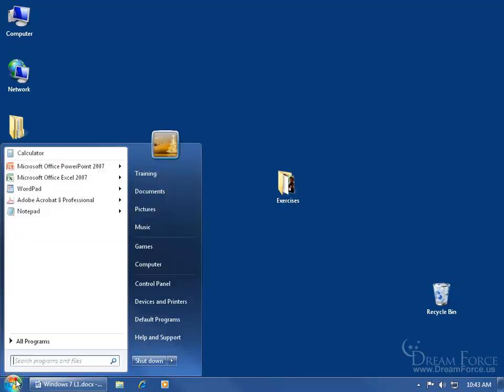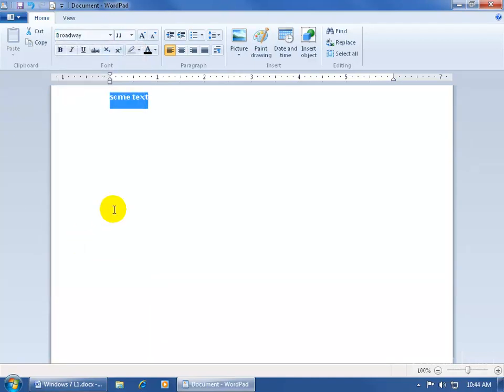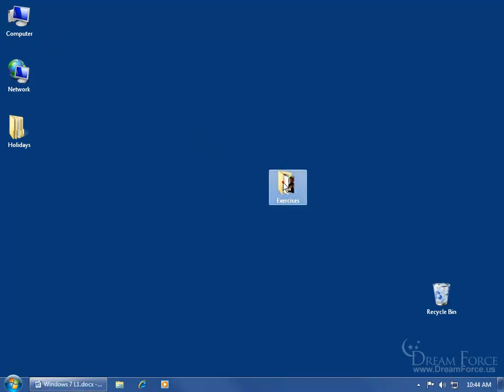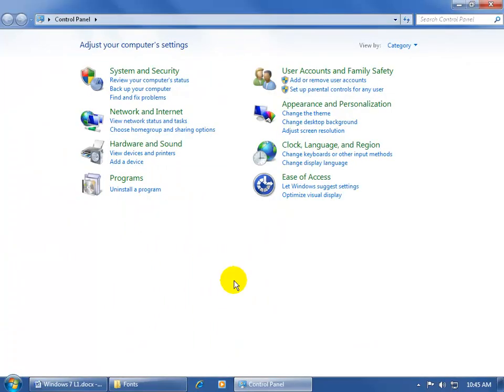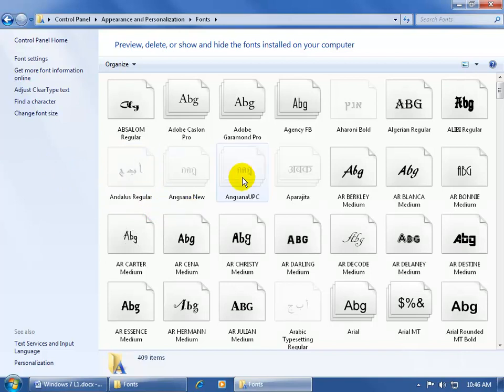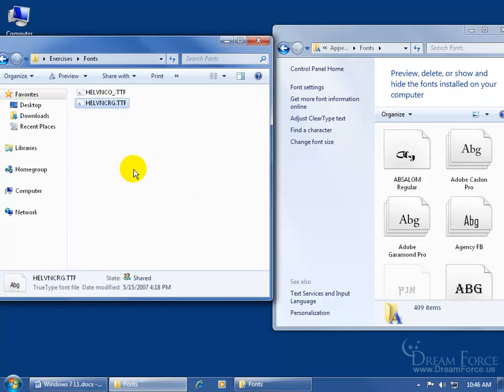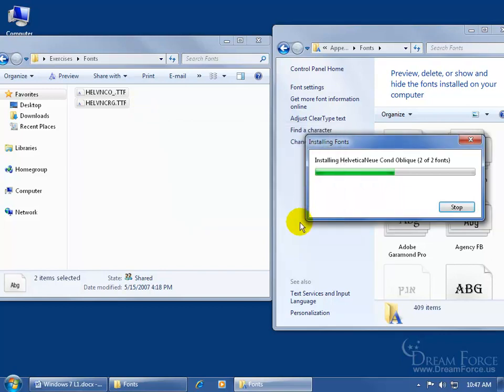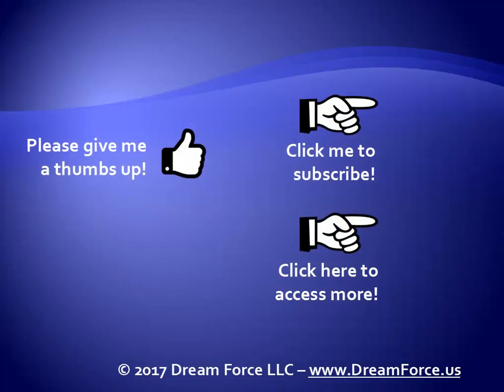Windows 7: How To Install New Fonts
Windows 7 training video on how to install new fonts onto your computer to be used in various applications including WordPad.